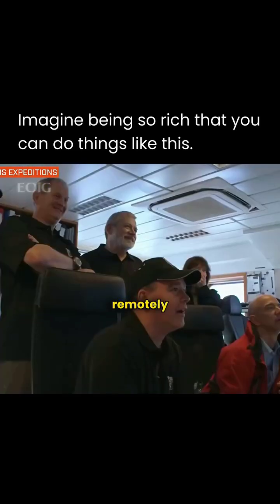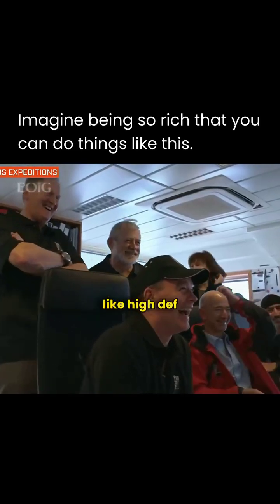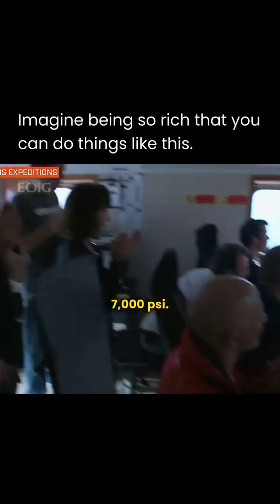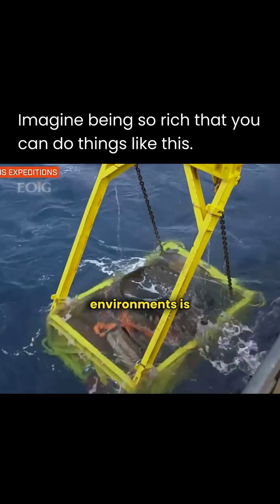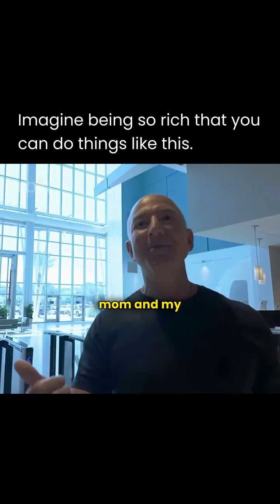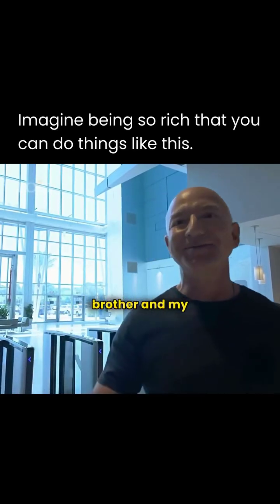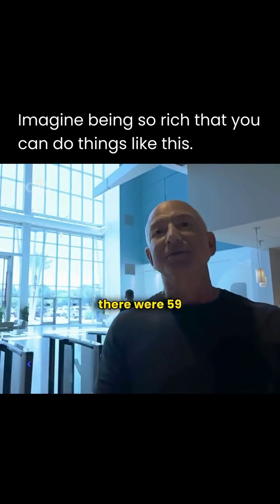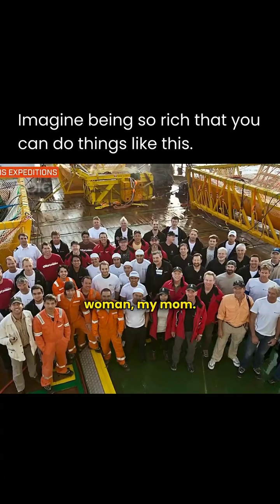Jeff Bezos on Recovering Apollo 11's Rocket Engine: A Journey to the Moon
In this fascinating video, Jeff Bezos shares the story of recovering a rocket engine from the historic Apollo 11 mission, which sent humans to the Moon in 1969.

Learn about the retrieval process and see the engine now displayed at the Museum of Flight in Seattle.